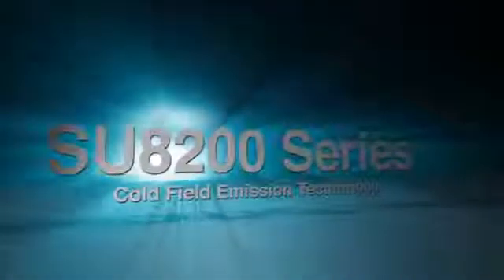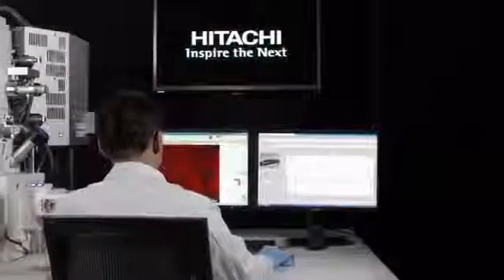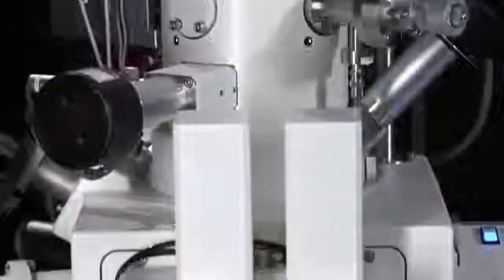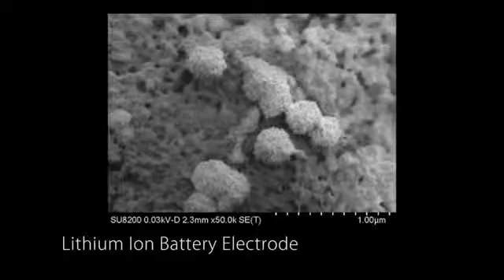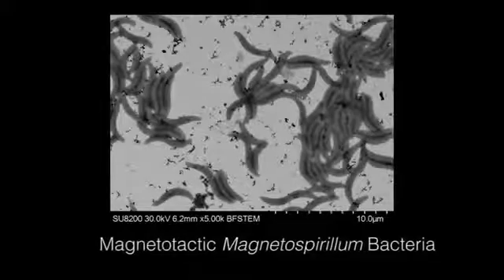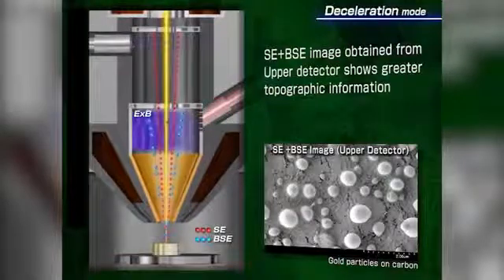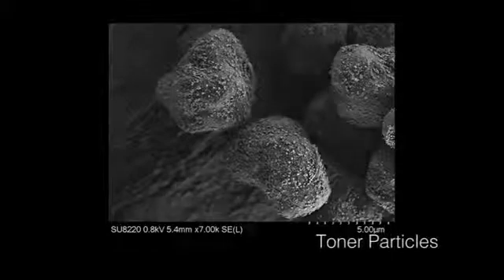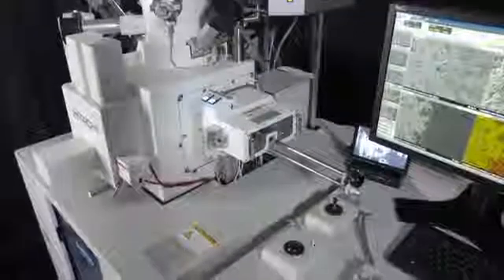Cold Field Emission Technology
Hitachi Model SU8200 Field Emission Scanning Electron Microscope having an innovative Cold Field Emission Gun with unmatched resolution and beam stability.